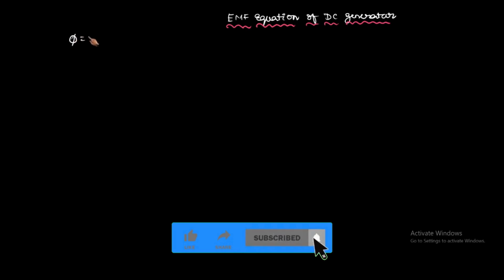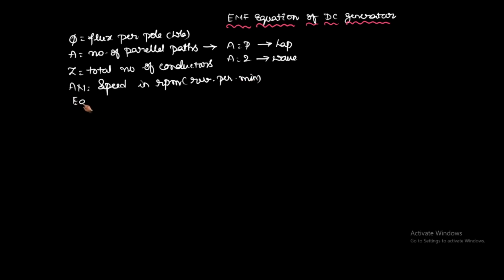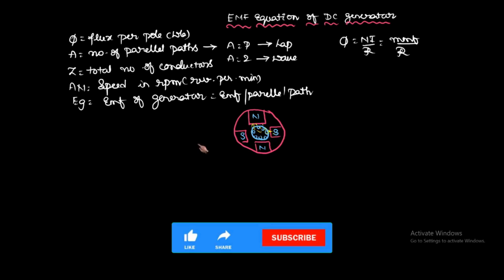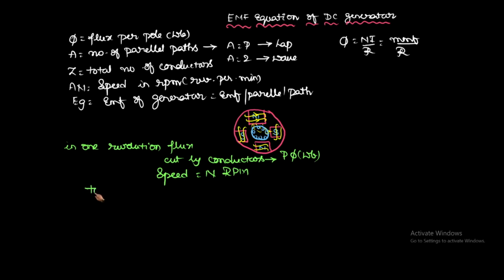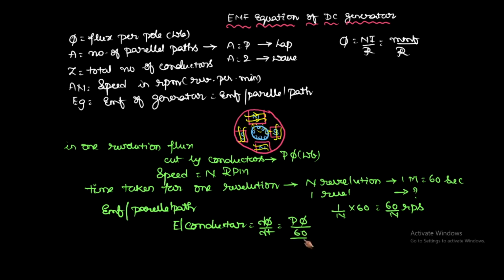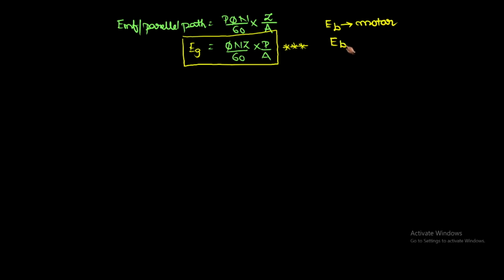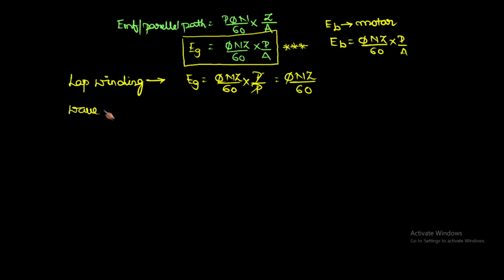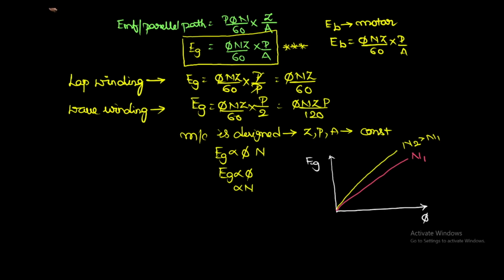VTU//BEE//MODULE-4//EMF EQUATION DC GENERATOR